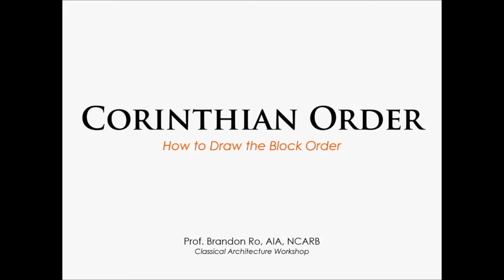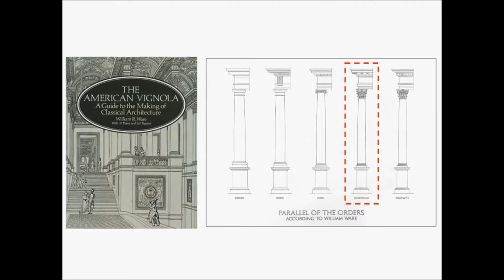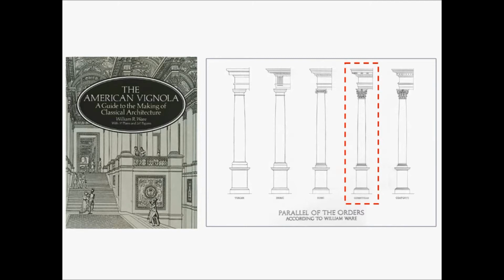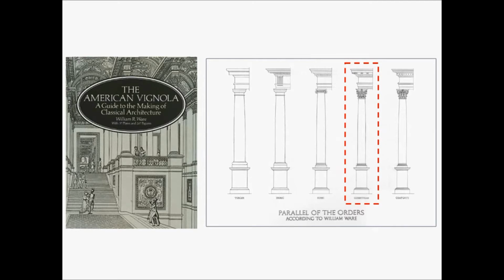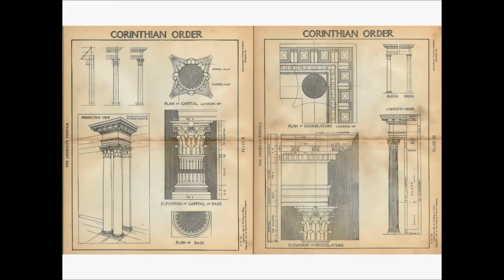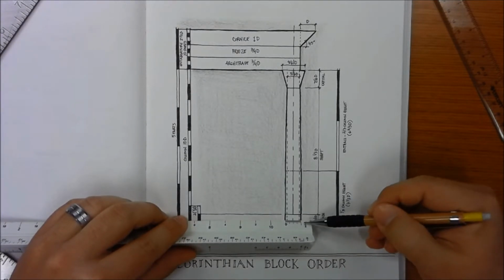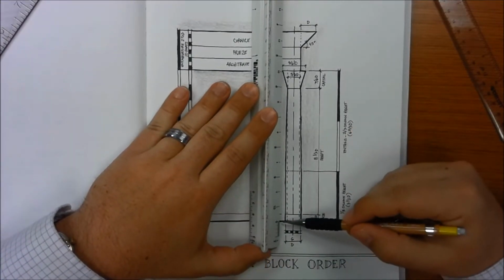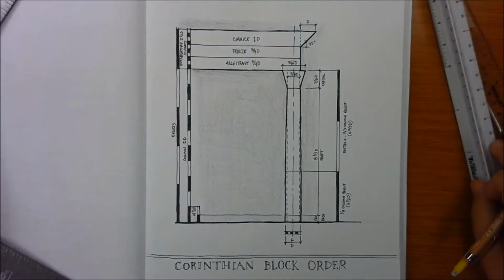How to Draw the Corinthian Block Order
Classical Architecture Workshop
Tutorial on how to draw the Corinthian block order according to William Ware's American Vignola.